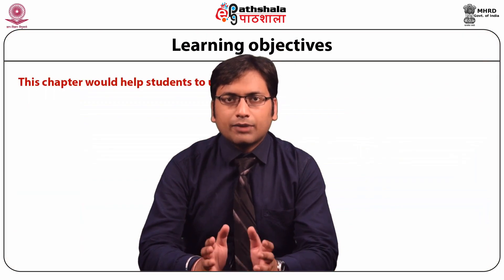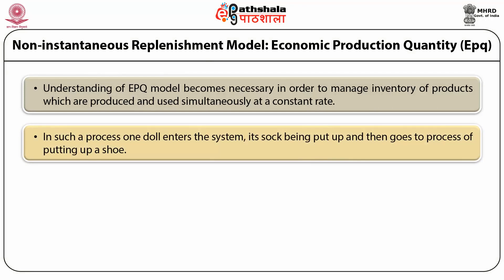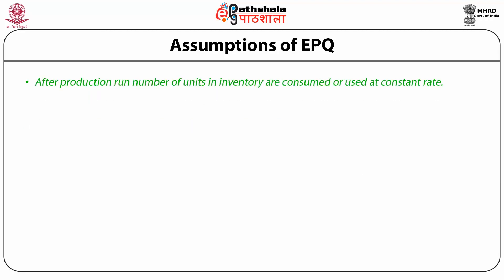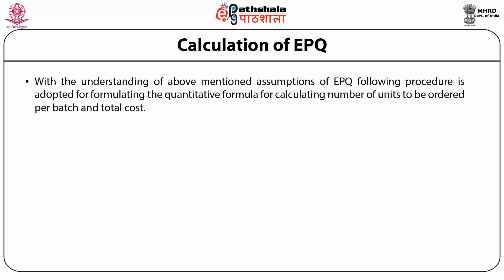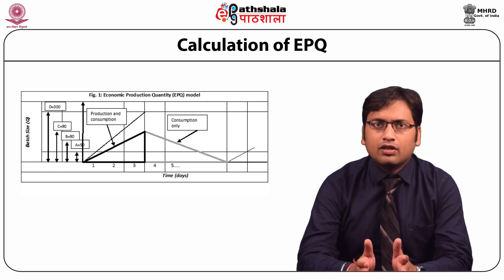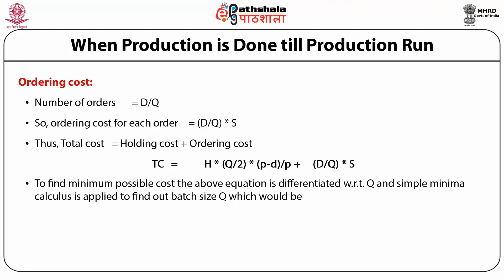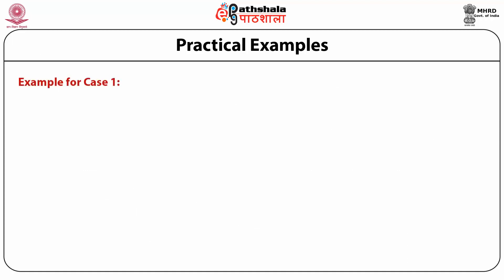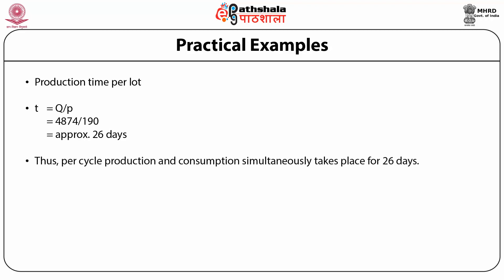M-33. Inventory Models: Non-Instantaneous Replenishment